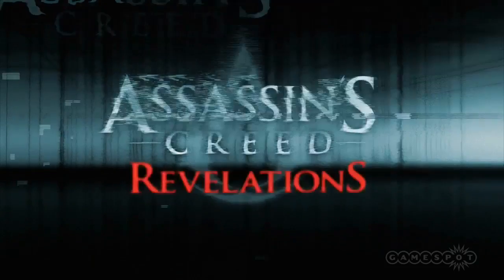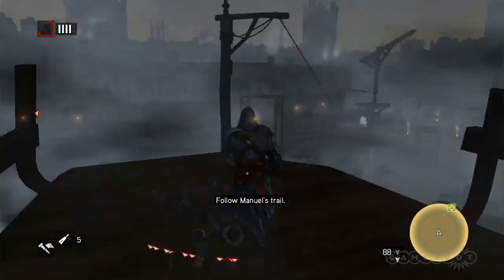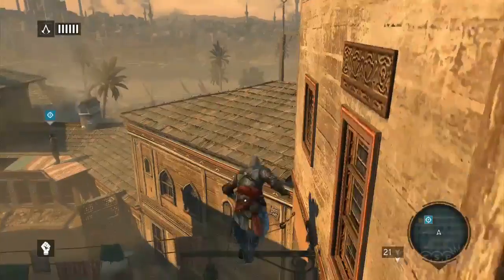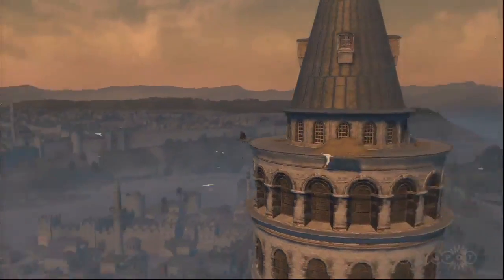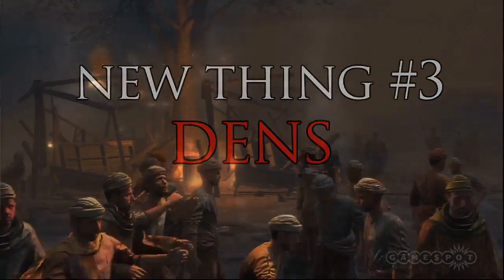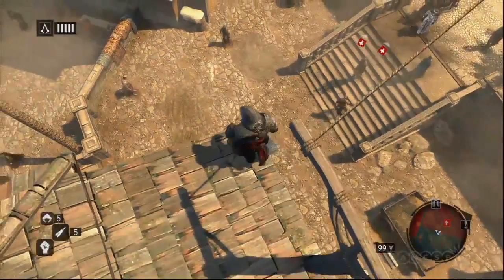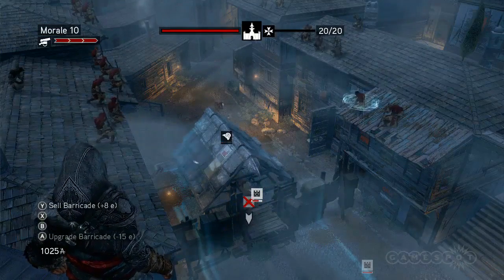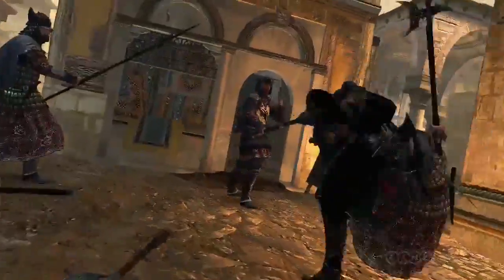Five New Things in Assassin's Creed: Revelations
Bombcrafting, tower defence, and deadly stalkers figure among the brand new stuff in Revelations. Mission design director Falko Poiker tells us all about them.